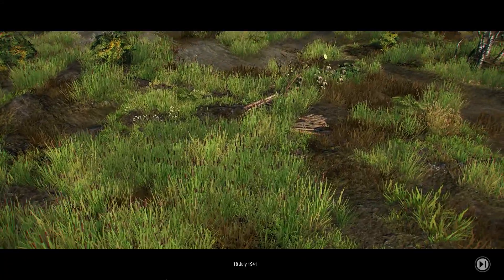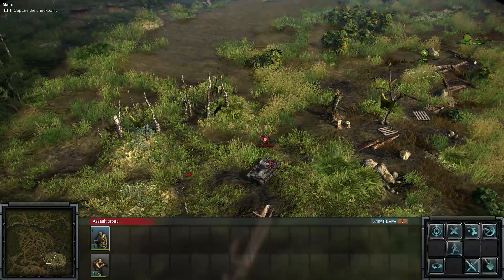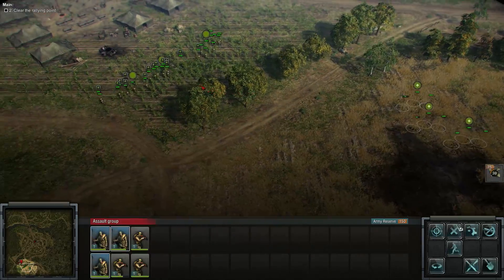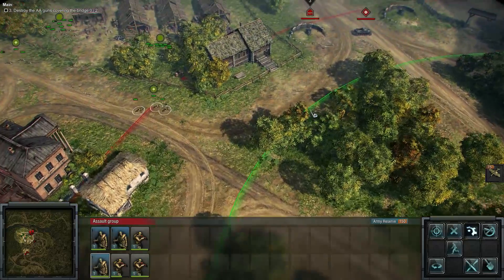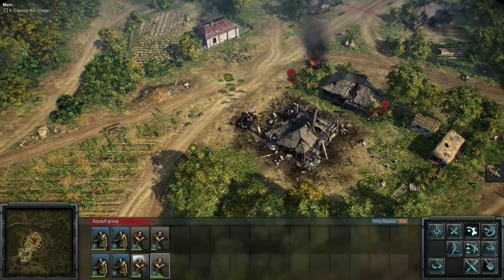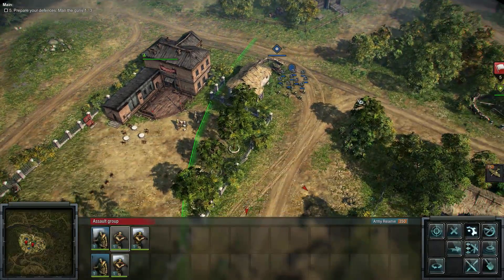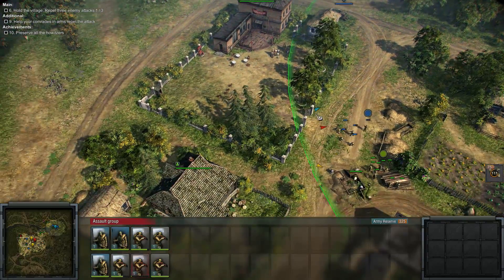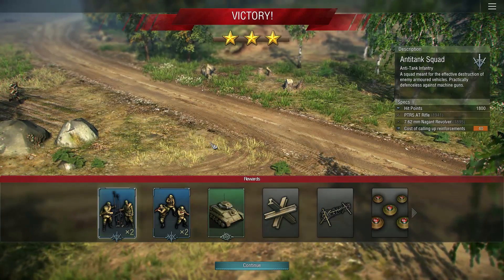EARLY WAR SOVIET DEFENSE 1941 | Blitzkrieg 3 Campaign Gameplay